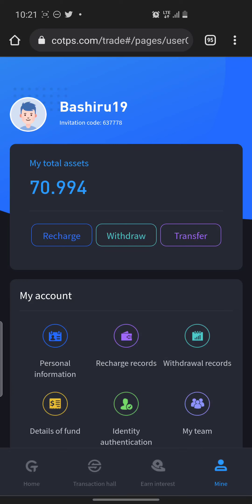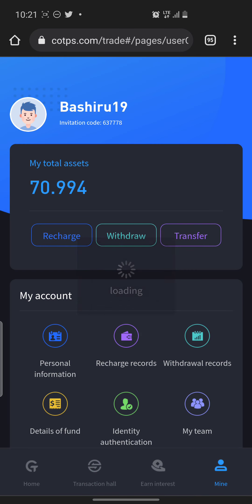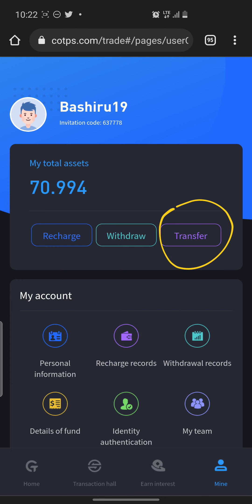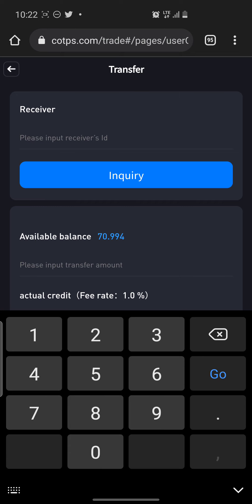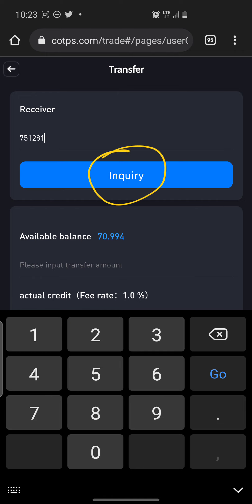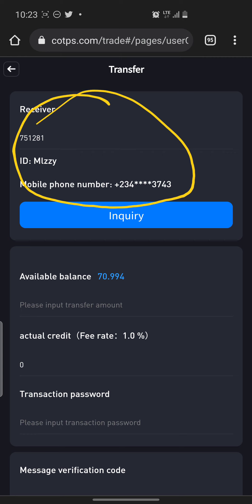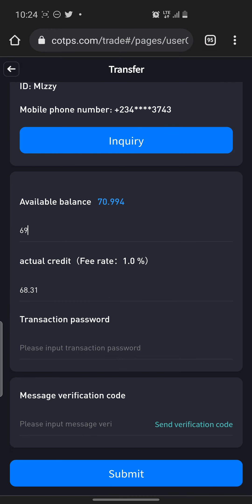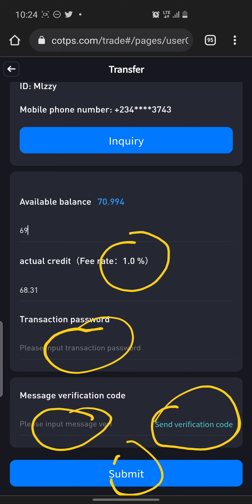HOW TO DO P2P IN COTPS PLATFORM. ANOTHER AWSOME FEATURE 👌 IN COTP.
COTP is a company that allows you to do P2P trade. the system will search for you people who want to buy USDT with good price for you then you sell to and make a profit. You can trade 12 times a day.

GREEN WORLD INT: chart me for ID